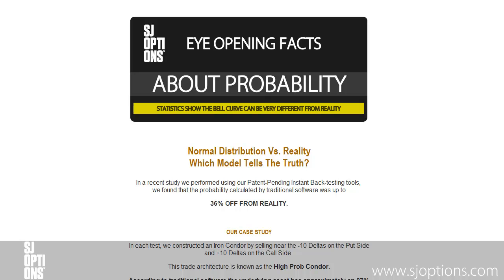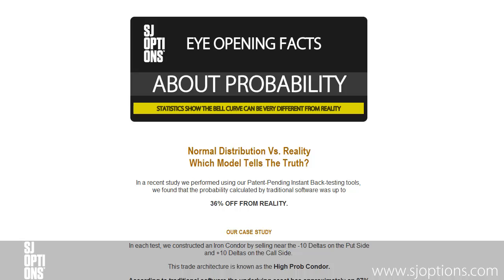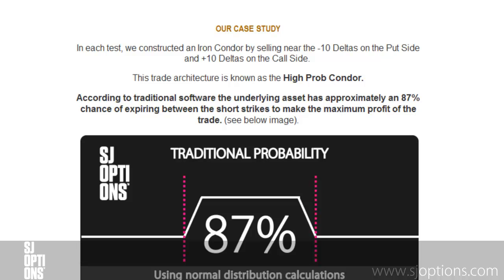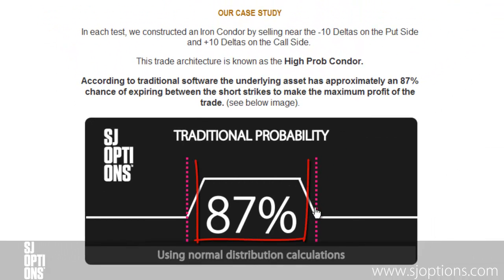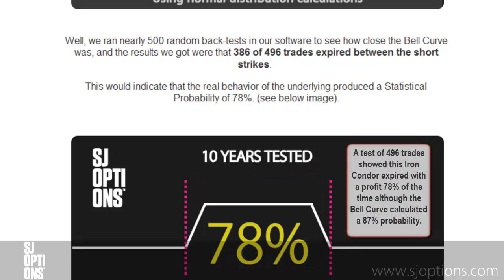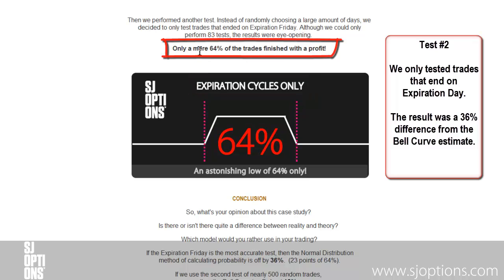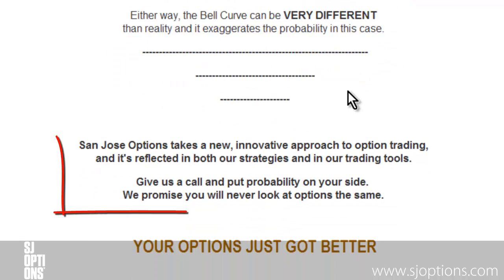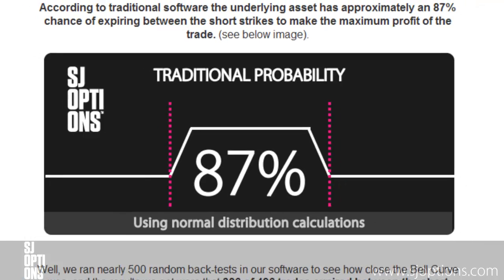Iron Condor - Probability of Profit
Normal Distribution Vs. Reality
Which Model Tells The Truth?

In a recent study we performed using our Patent-Pending Instant Back-testing tools,
we found that the probability calculated by traditional software was up to

OUR CASE STUDY

In each test, we constructed an Iron Condor by selling near the -10 Deltas on the Put Side and +10 Deltas on the Call Side.

This trade architecture is known as the High Prob Condor.

According to traditional software the underlying asset has approximately an 87% chance of expiring between the short strikes to make the maximum profit of the trade.

Well, we ran nearly 500 random back-tests in our software to see how close the Bell Curve was, and the results we got were that 386 of 496 trades expired between the short strikes.

This would indicate that the real behavior of the underlying produced a Statistical Probability of 78%.

Then we performed another test. Instead of randomly choosing a large amount of days, we decided to only test trades that ended on Expiration Friday. Although we could only perform 83 tests, the results were eye-opening.

Only a mere 64% of the trades finished with a profit!

CONCLUSION

So, what's your opinion about this case study?

Is there or isn't there quite a difference between reality and theory?

Which model would you rather use in your trading?

If the Expiration Friday is the most accurate test, then the Normal Distribution
method of calculating probability is off by 36%. (23 points of 64%).

If we use the second test of nearly 500 random trades,
then the Bell Curve is off about 12%.

Either way, the Bell Curve can be VERY DIFFERENT
than reality and it exaggerates the probability in this case.

San Jose Options takes a new, innovative approach to option trading,
and it's reflected in both our strategies and in our trading tools.

Give us a call and put probability on your side.
We promise you will never look at options the same.

YOUR OPTIONS JUST GOT BETTER